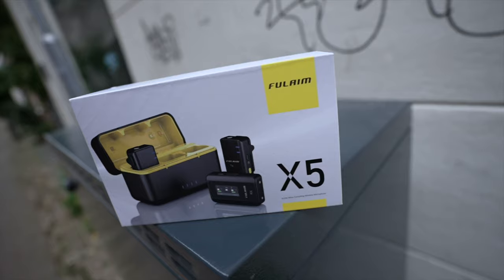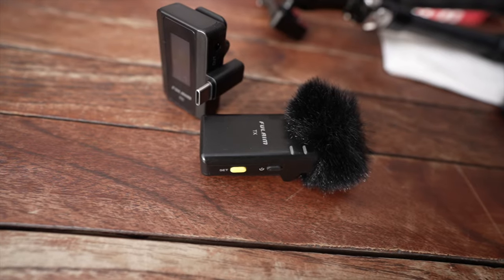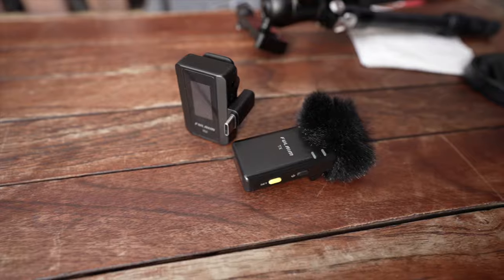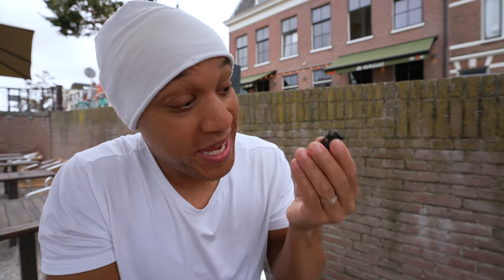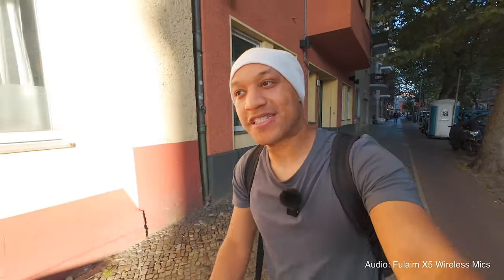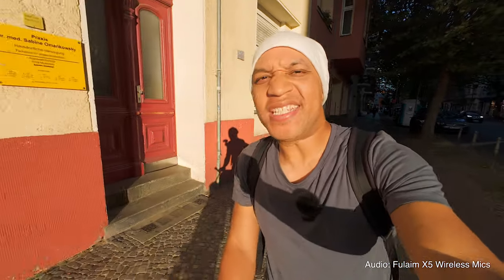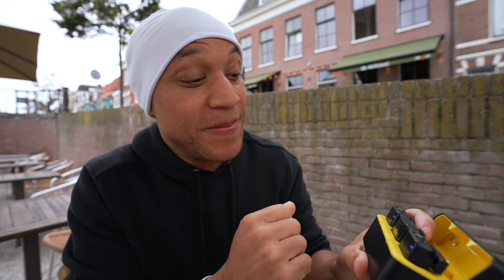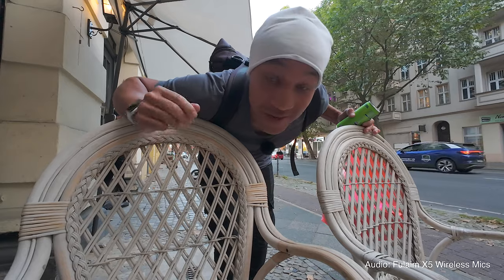The Perfect Mic for The DJI Osmo Action 4? | Fulaim X5 Review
Fulaim X5 Mics:

*Dji Action 2 Mount
*Dji Osmo Action 4 Selfie Stick
*Another Selfie Stick

Sony ZVE1 Vlog Setup:
*Dji Action 2

*Canon R5C Vlog Setup:
- Canon R5c Body
- Canon 15-35 Lens
- Newer Tripod
- Comica Vimo C
Bonus:

Wanna Skip Ahead:

The REAL DJi Osmo Pocket 3 has Finally LEAKED!!!  And by the looks of it. It's going to be coming soon! I know The New GoPro Hero 12 is here. But we taking a quick pause To talk about the DJi Pocket 3 Leak.

The Dji Pocket 3 is Coming! And there supposed
to be some serious DRIP! There's been a bunch of leaks for Dji Pocket 3. until then I'll be hugging the block with the Dji Osmo Action 4.

My Demands and Wish List for the Dji Pocket 3 are as Follows:
Bigger sensor (1 Inch)
Better Color Science and Skin Tones
4k120 and 5k30
Built in Wifi and Bluetooth
New Settings for sharpening and Picture Profiles
A bigger screen would be nice but is not a must

So is the Dji Pocket 2 worth it in 2023? Well.. Thats where things get a bit tricky.

In my Last video Sony Zv1 The best Vlogging Camera in 2022, The Dji Pocket 2 or The Sony Zv1?
Credit of Dji Pocket 3 render: ROO's Review

Looking to pick up one of these babies... I gotchu Pimp!
Sony Zv1